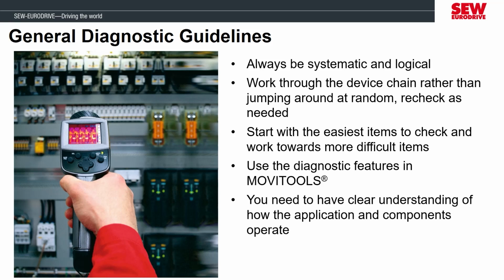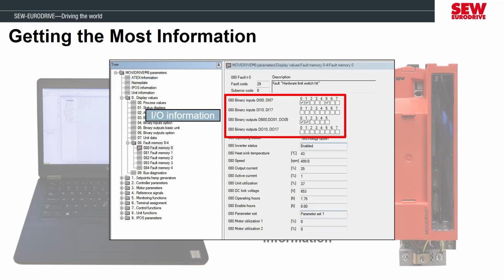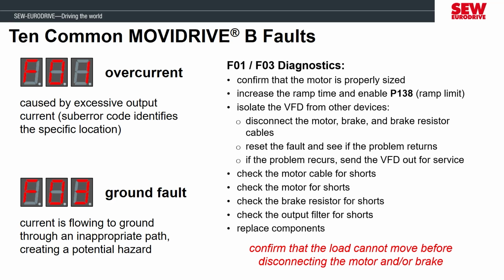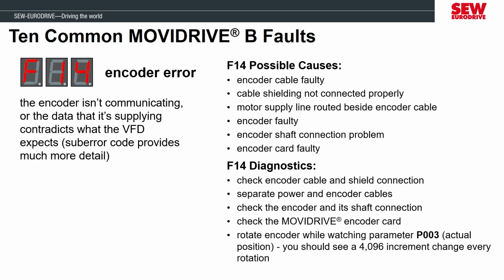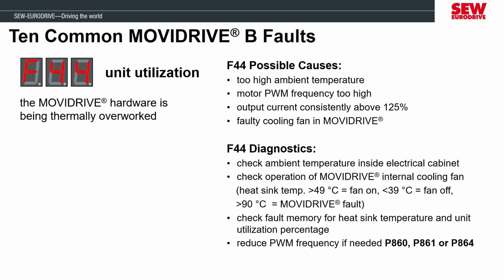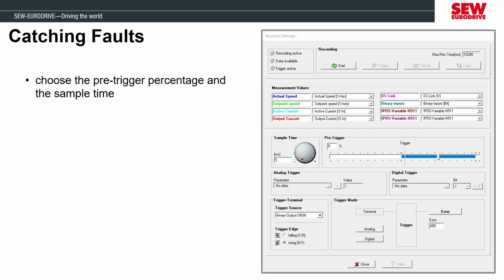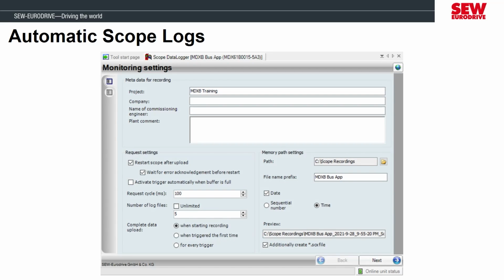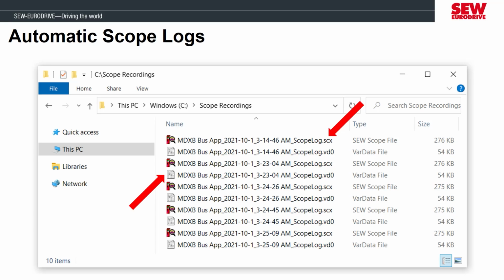MOVIDRIVE® B Training Session 7 - Troubleshooting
The seventh and last session of this training course goes over the ten common faults that we get support questions about with the MOVIDRIVE® and motor driven applications. These faults are F01, F03, F08, F14, F28, F31, F42, F44, F93, and F95. We will mention common causes for these and what diagnostic measures can be used to help find the root cause of the fault. In this session, we also review the settings of the Scope tool that will be essential to use when diagnosing faults. We conclude this session by discussing the settings for the Scope DataLogger tool, which can automatically upload the Scope recordings to the computer when you are not near the application.

During this troubleshooting session, several previous videos from this training series are mentioned to review for further instruction and demonstration. Here are links to those videos.

Video Chapters:

00:00 - General Diagnostic Guidelines
10:28 - F01 & F03 Fault
16:09 - F08 & F42 Fault
20:58 - F14 Fault
23:53 - F28 Fault
25:29 - F31 Fault
27:25 - F44 Fault
29:55 - F93 & F95 Fault
32:32 - Scope Settings
40:41 - Scope DataLogger Settings
49:09 - USA Technical Support
50:15 - Worldwide Technical Support
51:13 - Concluding Comments